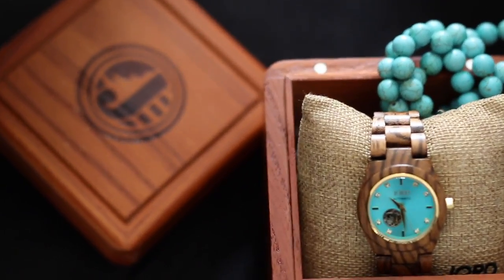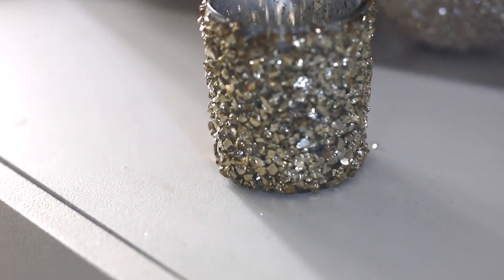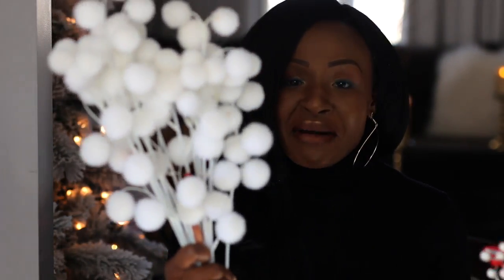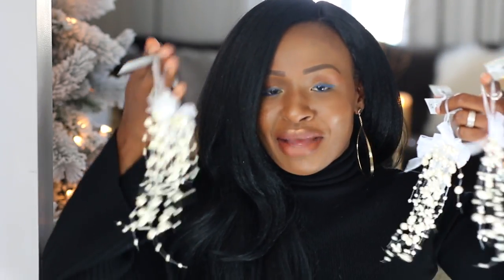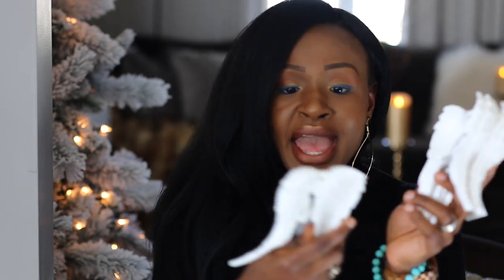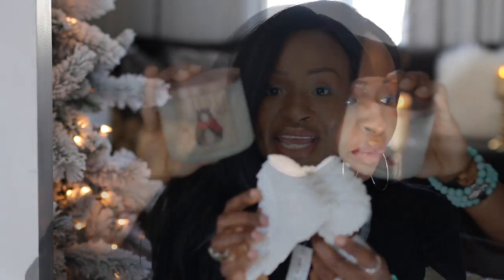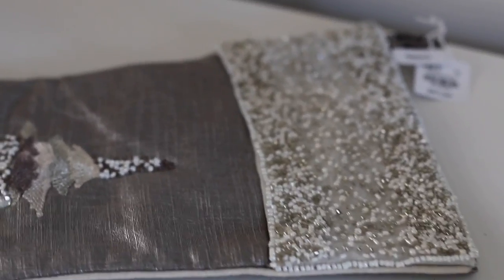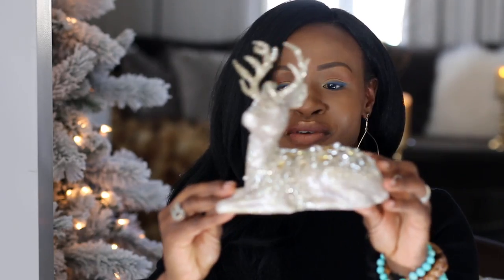Huge Christmas Home Decor Haul Nov2017 + Giveaway by JORD Watch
Open Internationally
All Gift Codes will expire on 12/17/17

Some of the items mentioned in this video:

Birch Candle

Champagne Gem Reindeer

Angel Glass Ornaments Set of 2

Safavieh Old World Dining

Exclusive Fabrics Signature Pinch Pleated Blackout Solid Velvet Curtain Panel

Beaded Tree Silver Stocking

Beaded Box Silver Pillow

7.5 Ft. Pre-Lit White Full Flocked Vermont Pine Artificial Christmas Tree, Clear Lights